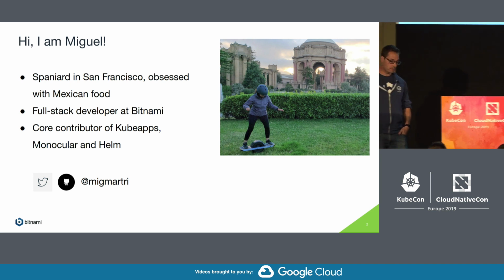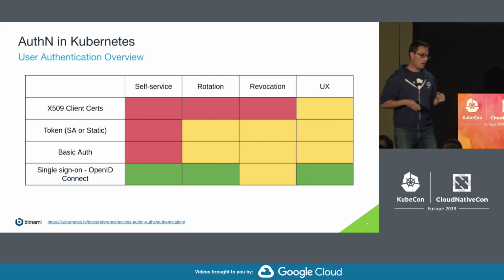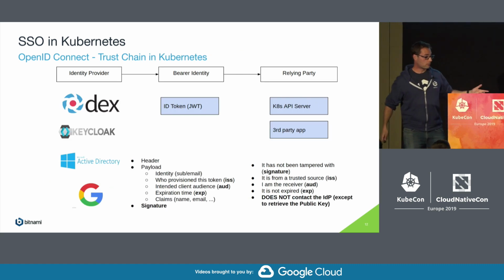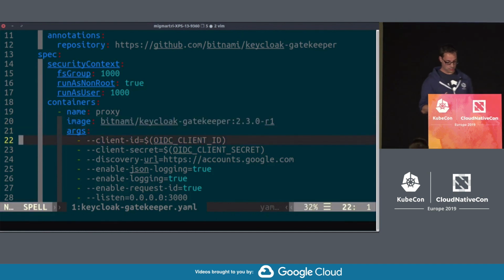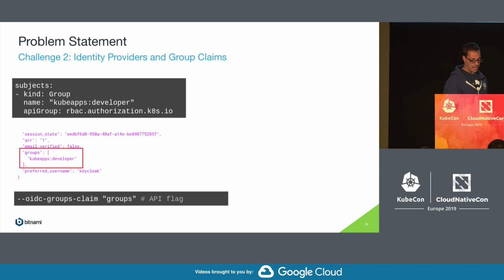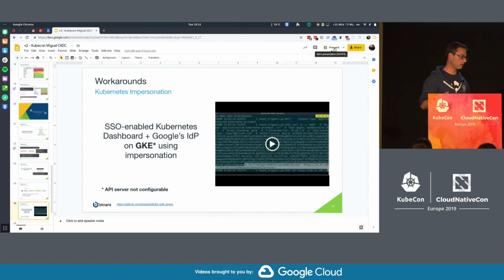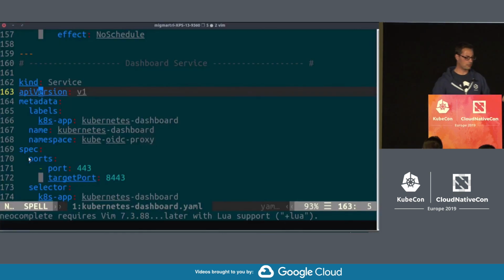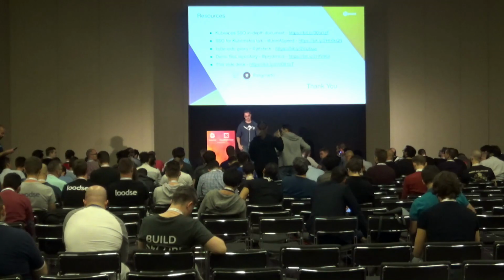Portable, Universal Single Sign-On for Your Clusters - Miguel Martinez, Bitnami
In order to enable Single Sign-On in your cluster you need to configure the Kubernetes API server. This is an issue if you are using services where the control plane is managed for you. Some managed services like GKE support SSO out of the box, but are not configurable. Others like AKS allow you to configure it, but only with Active Directory. These options might not fit some of your requirements such as using your company’s existing Identity provider, to use other protocols such as LDAP or SAML or when applications (e.g the Kubernetes Dashboard) need access to the API server. In this session, I will present some workarounds that leverage other native AuthN/AuthZ mechanisms such as service accounts or impersonation via auth proxies. I will also demo how to use these methods to enable SSO for the Kubernetes dashboard that can be used across different managed and on-prem environments.